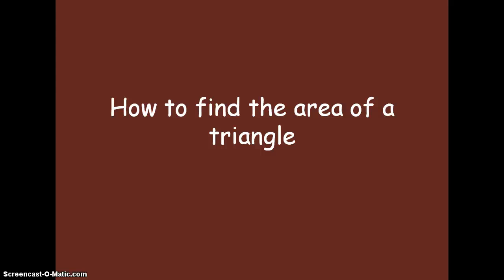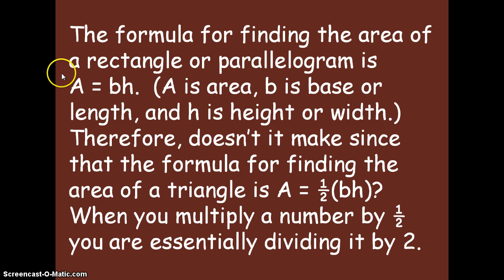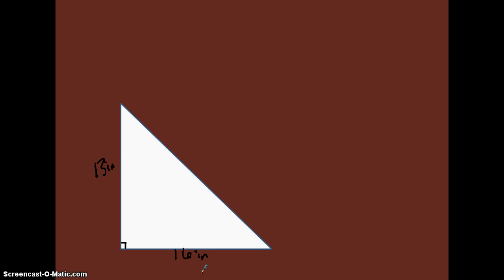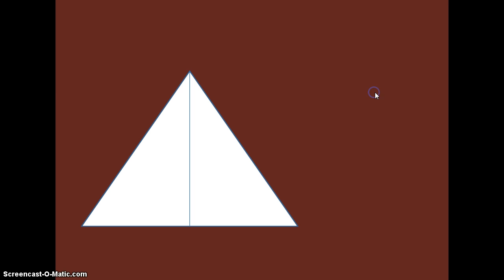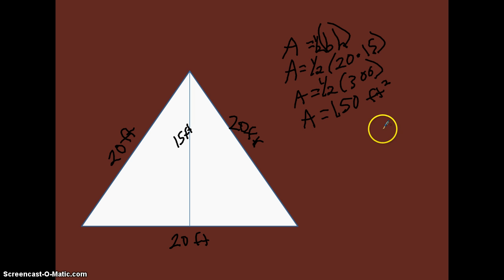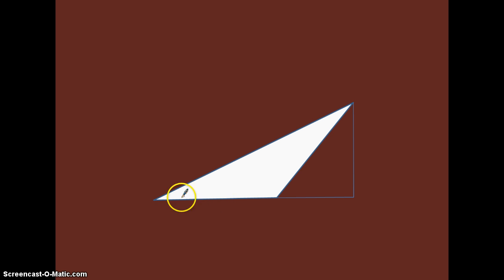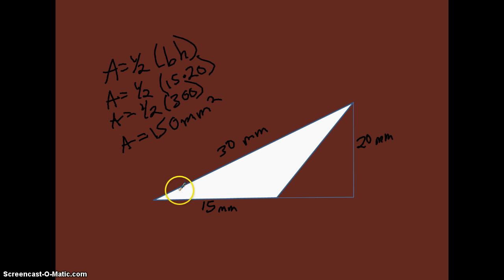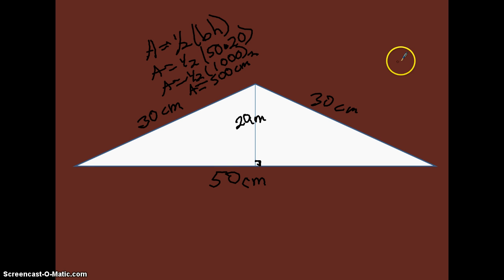How to find the area of a Triangle